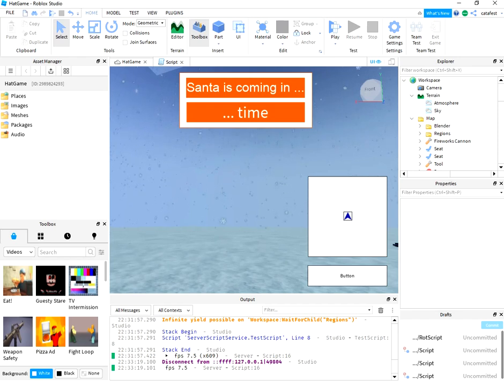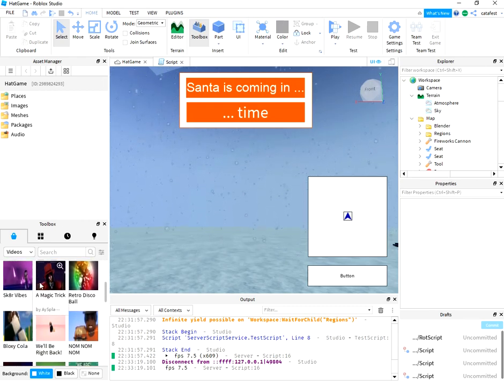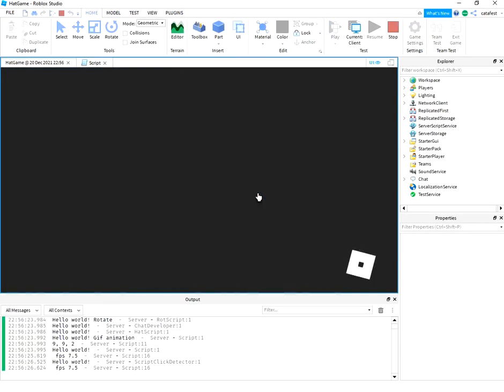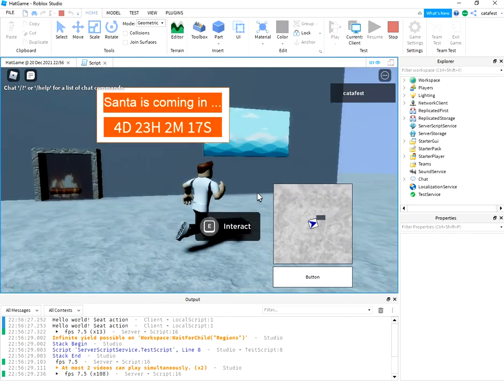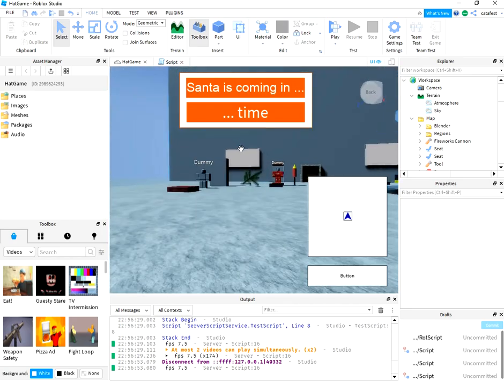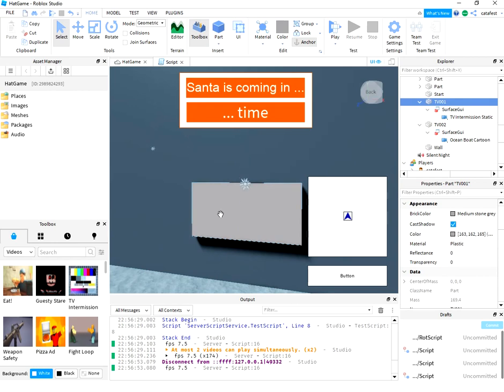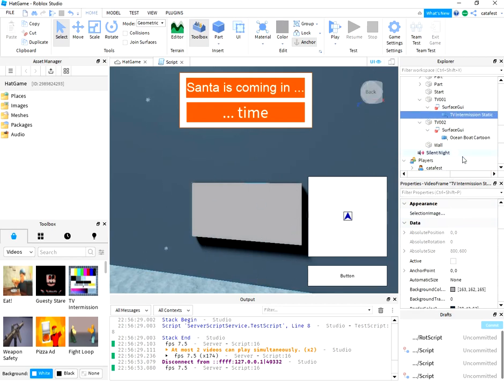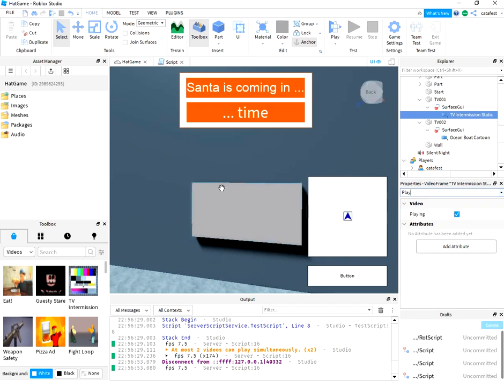Roblox play videos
Just use drag and drop from the videos section to part object and set parameters ...